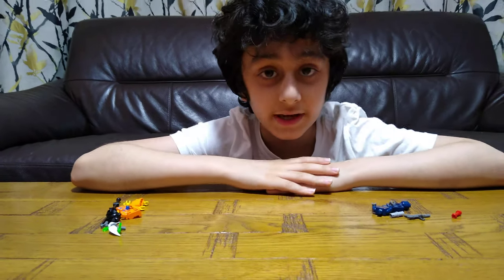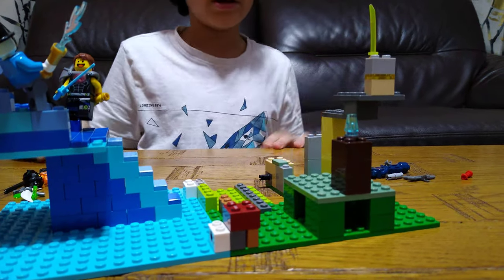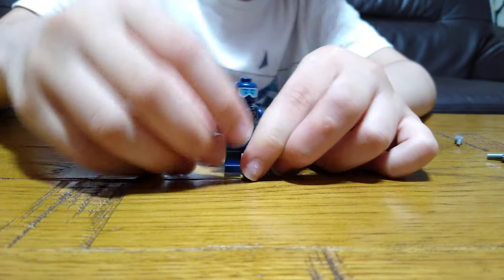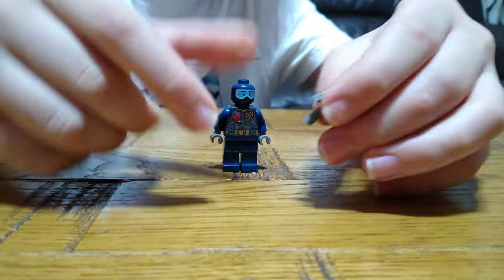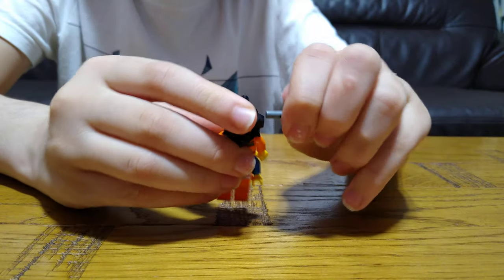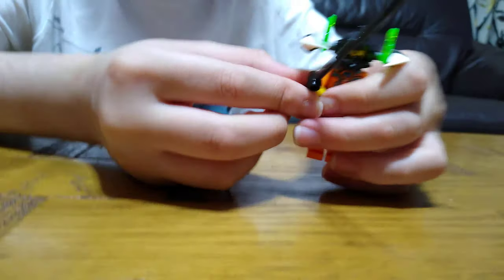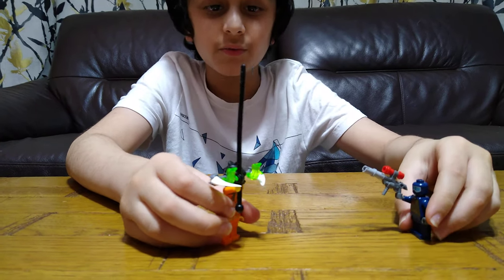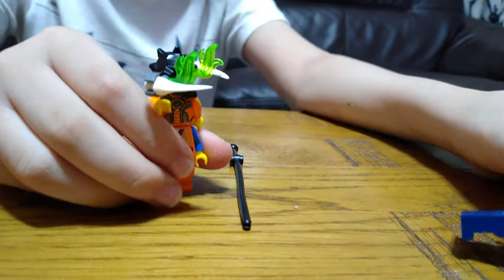Making the Lego Battle SWAT Officer and Sorcerer King in 4K UHD video quality